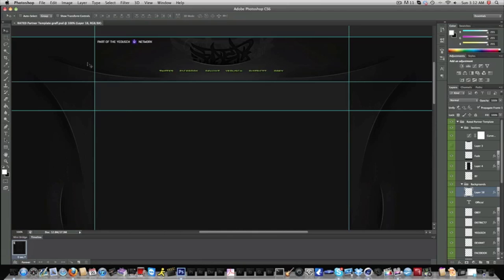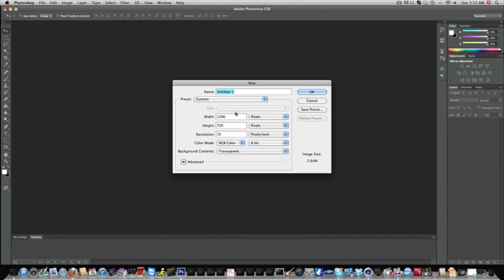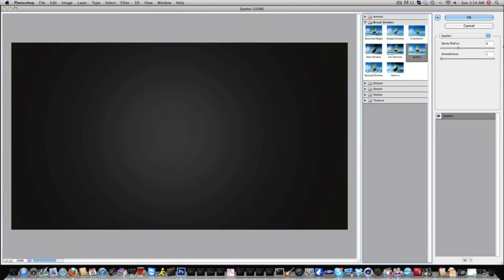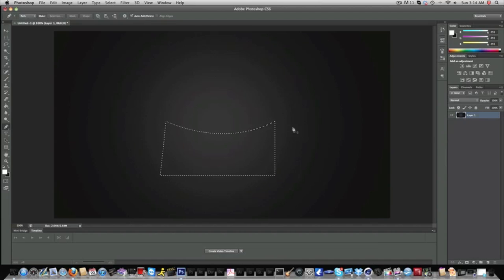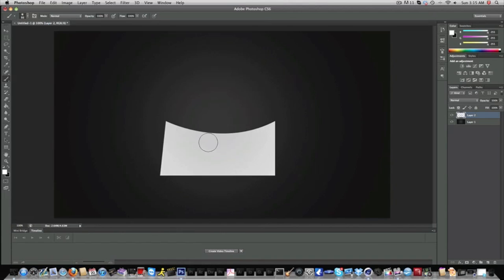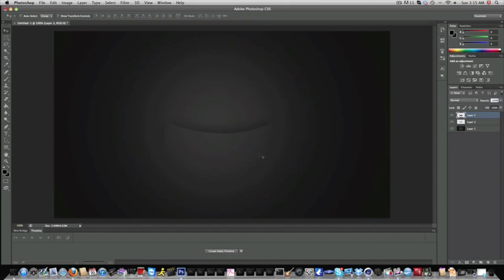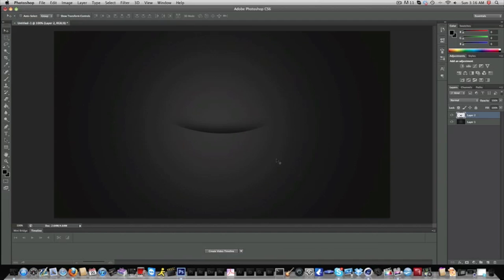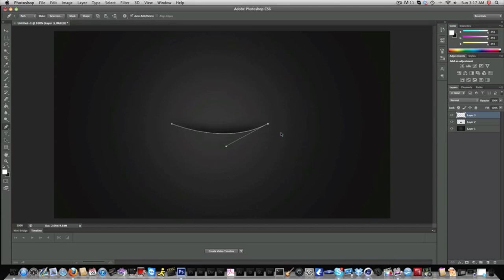Rated Designs Tutorial "Vents/Pockets"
Hey Guys Hope you enjoy this tut LIKE THE SHIT OUT OF THIS VIDEO! these were used on my current bg i though u would like seeing how to make them! its pretty basic just this is how to make them look good and not over exaggerate the whole thing. so here it is give me some love guys and ill be sure to take requests ! thnx again please rate comment and subscribe!